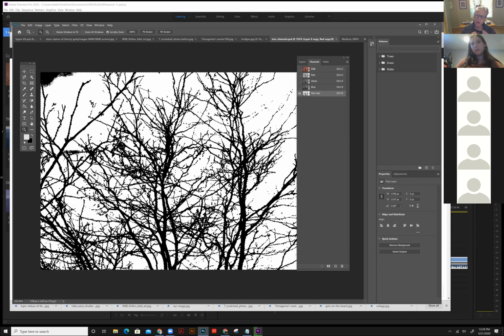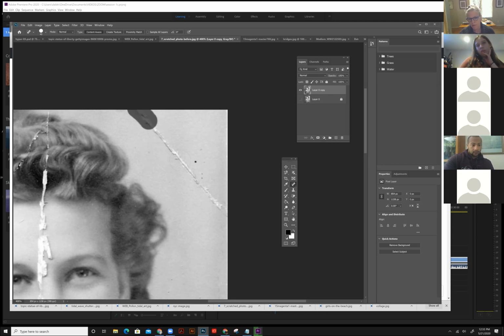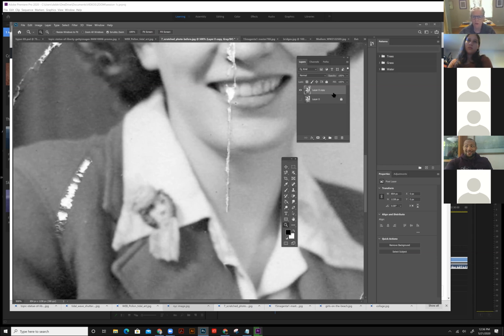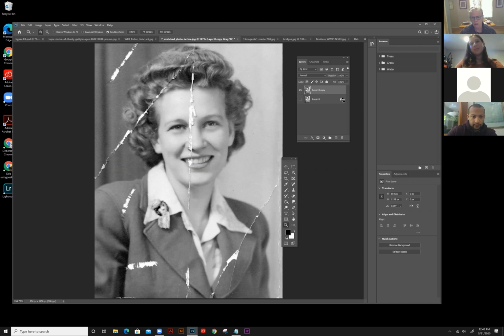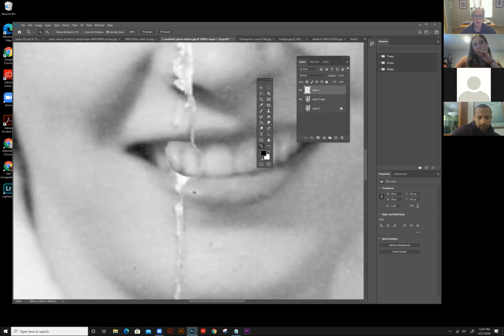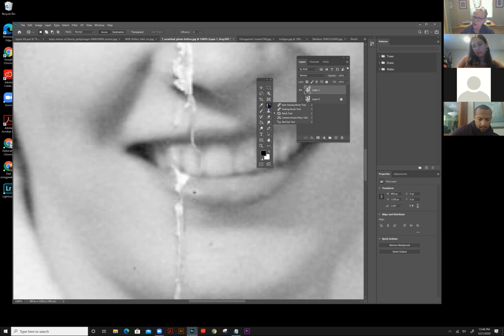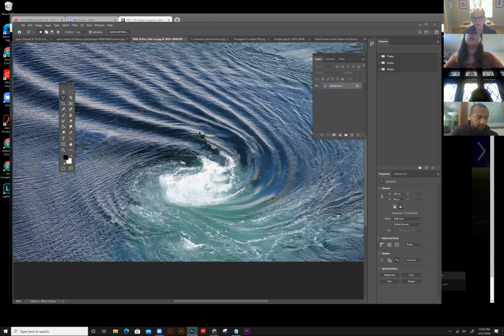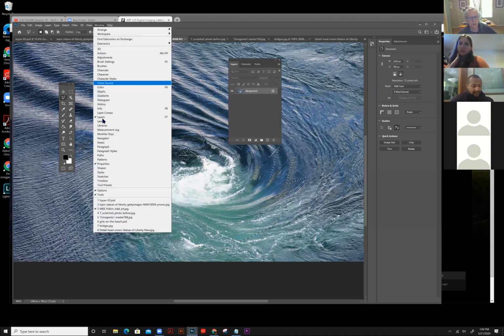DIGIMG Session 1G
Channels and Masks tutorial continues